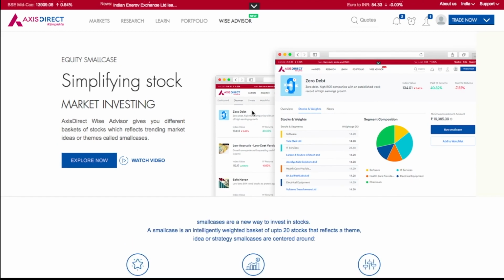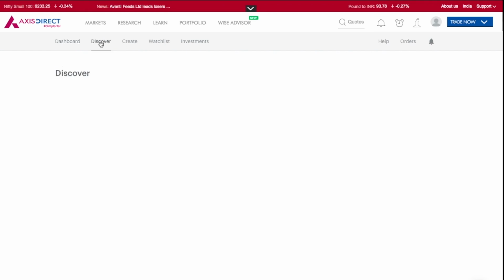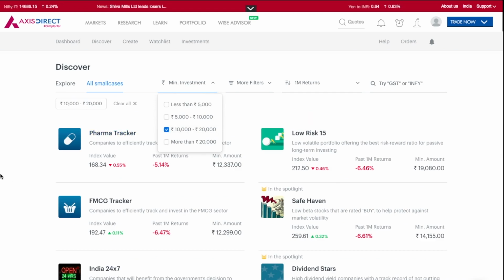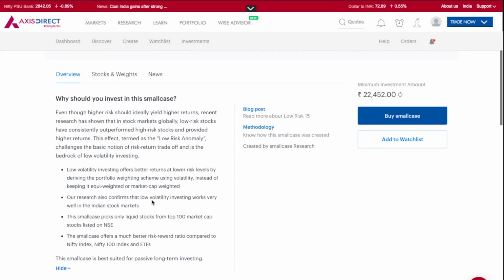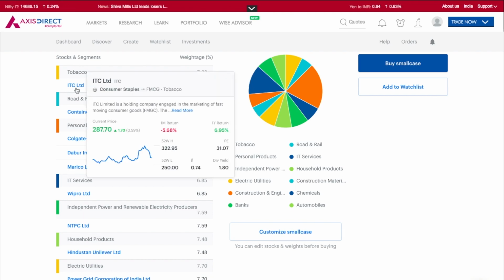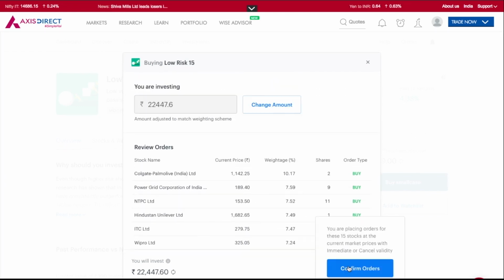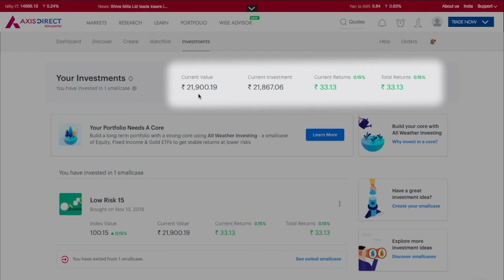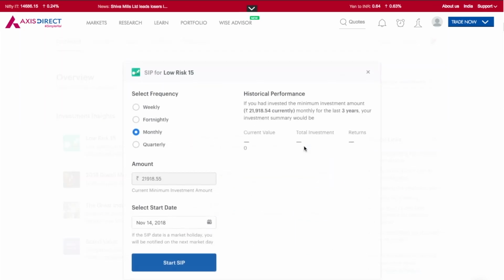Introducing smallcases on Axis Direct (Product Demo)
Learn how you can invest in smallcases on Axis Direct through a short product tour.

smallcases are modern investment products that help you build a diversified, low-cost and long-term portfolio. A smallcase is a basket of stocks or ETFs that relate to an idea, theme or strategy.